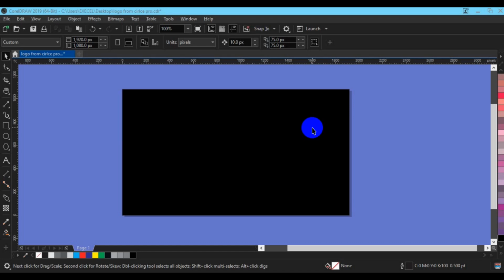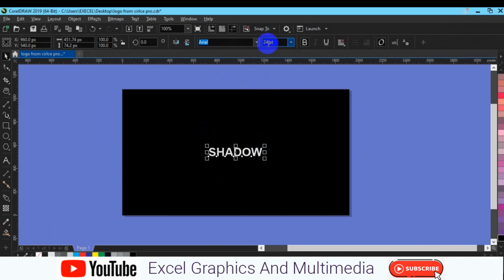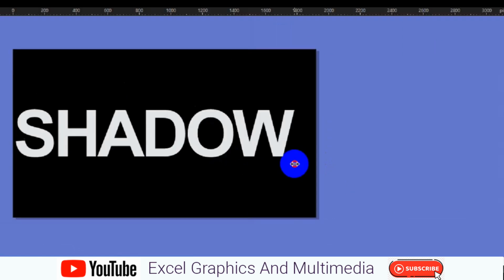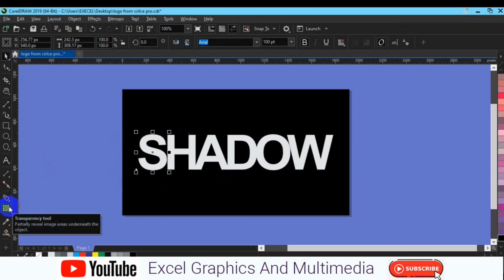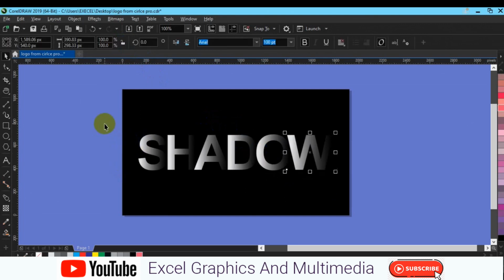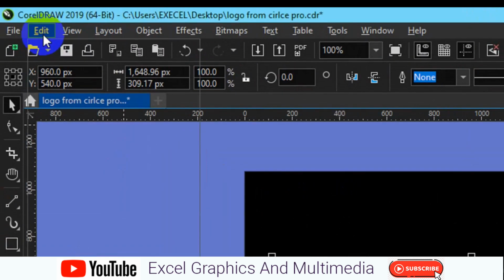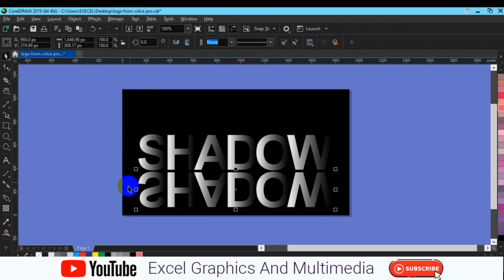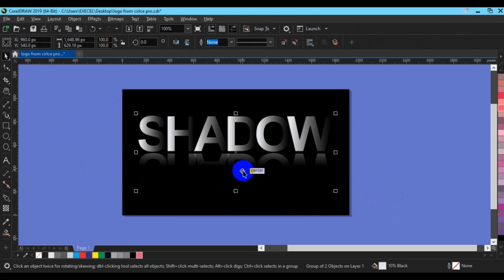how to create overlapping shadow text effect in coreldraw